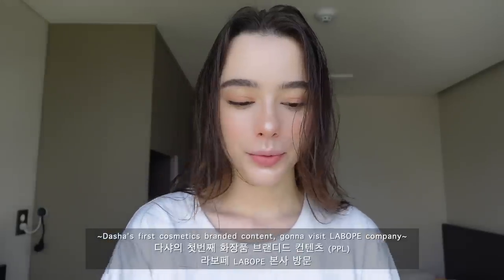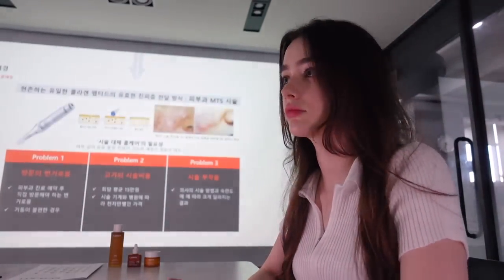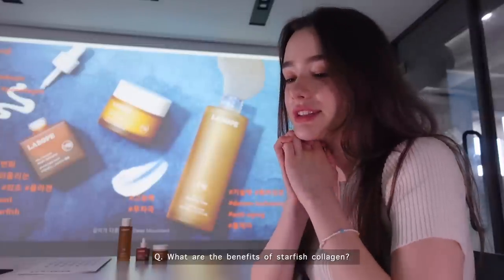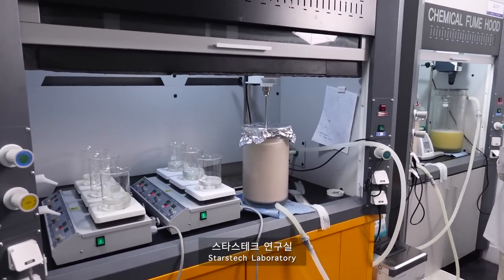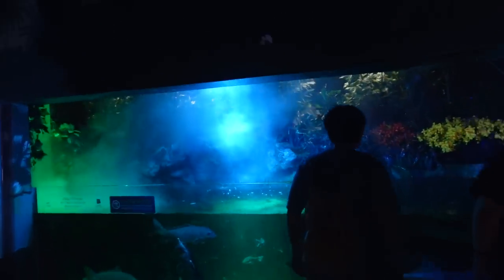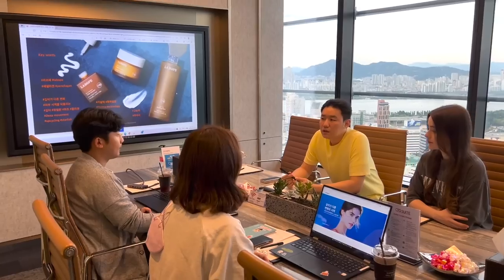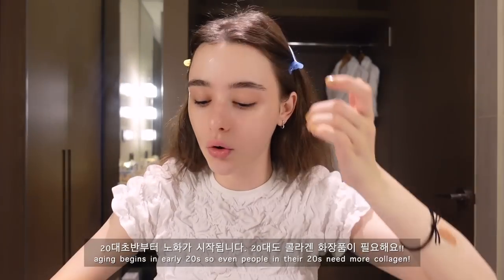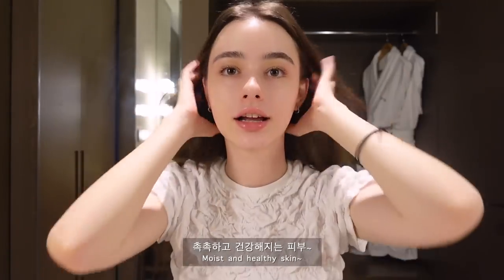a day in my work life / I visited the lab of a cosmetics company in Seoul / skincare routine ♡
follow me ☺